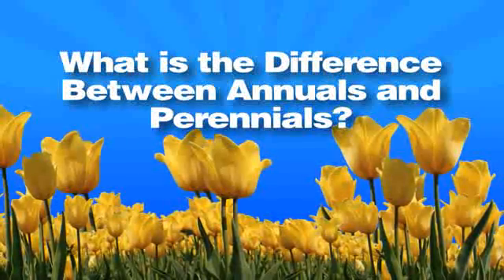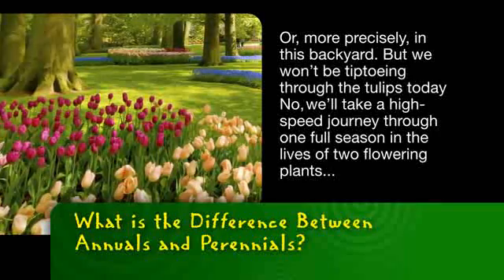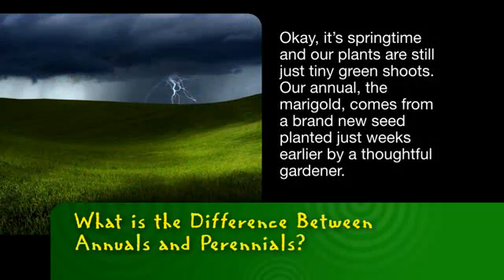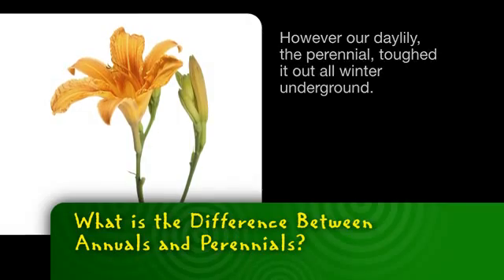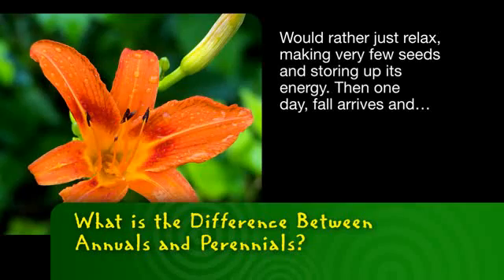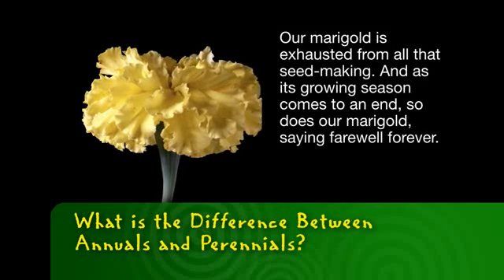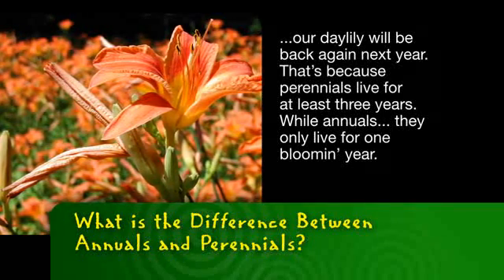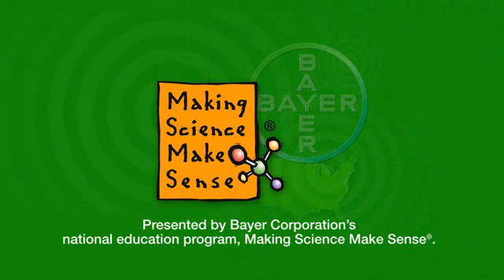Bayer MSMS | What's the Difference Between Annuals and Perennials?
- Most garden flowers are either annuals or perennials. Ever wonder what the difference is? Let's make sense of it with science!